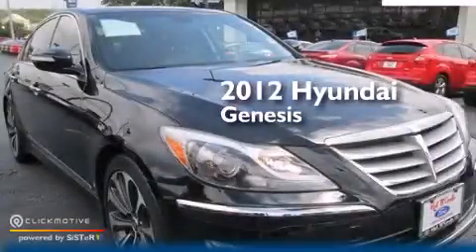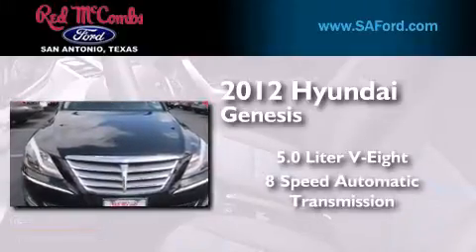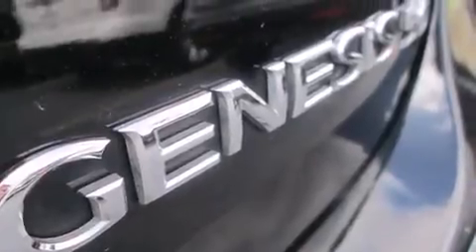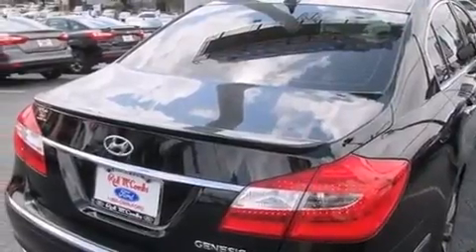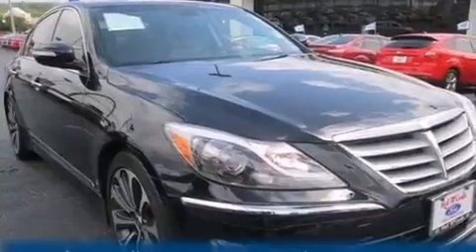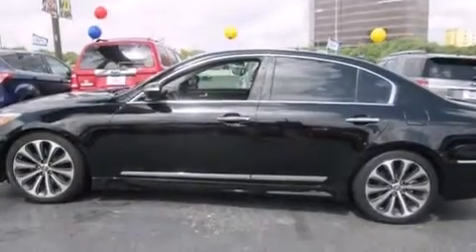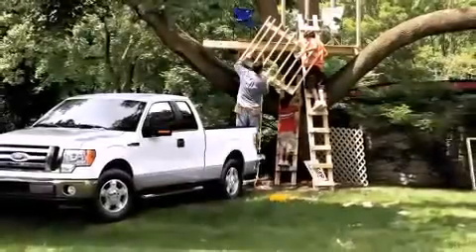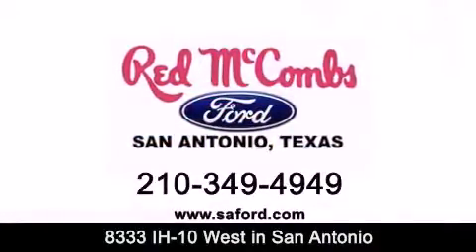2012 Hyundai Genesis San Antonio TX Red McCombs Ford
Walk around Video for our 2012 Hyundai Genesis here at Red McCombs Ford . Red McCombs Ford has been honored to serve the San Antonio , Kirby , New Braunfels , and Boerne , TX area . We promise that your experience at our dealership will exceed your expectations ! We have a great selection of new and used vehicles and would love to tell you about any additional discounts on the 2012 Hyundai Genesis . Come to the 5 time President's Award winning Ford ! Year : 2012 Make : Hyundai Model : Genesis Engine : Gas V8 5.0L/307 Trans . : Automatic Exterior : Black Noir Pearl Miles : 37,220 Interior : Call For Color Stock : 411394A Red McCombs Ford 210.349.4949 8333 IH - 10 West San Antonio , TX 78230